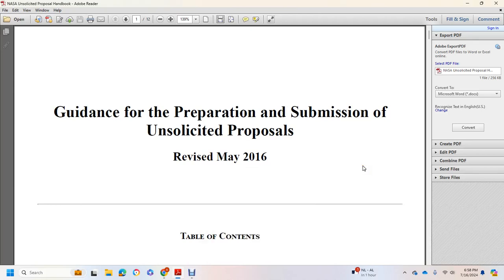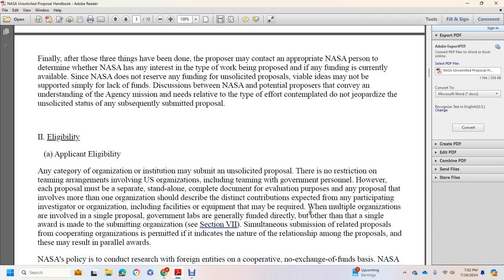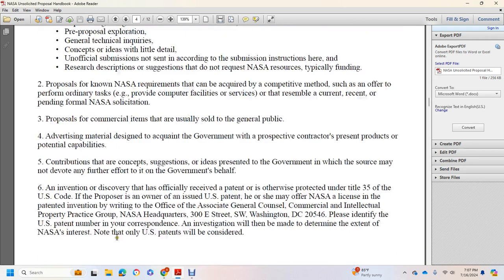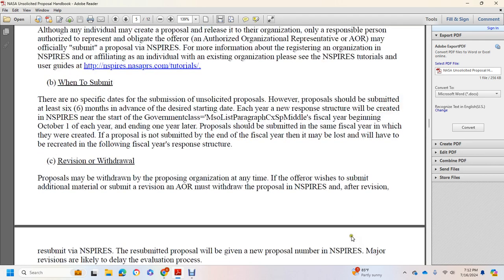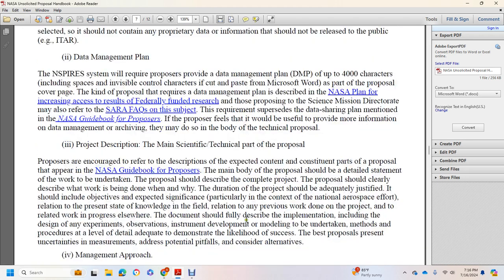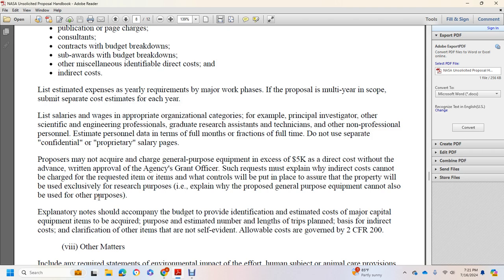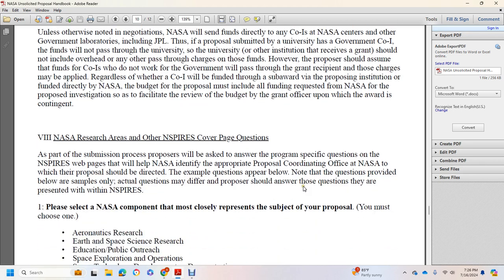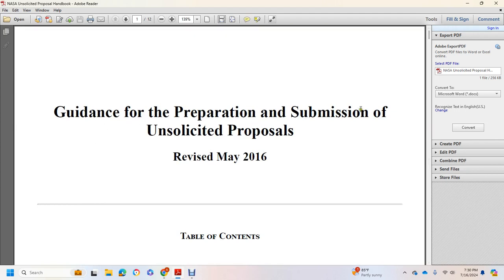NASA UNSOLICITED PROPOSALS